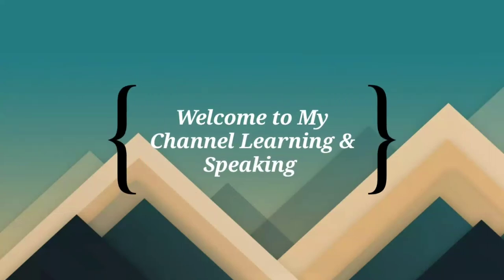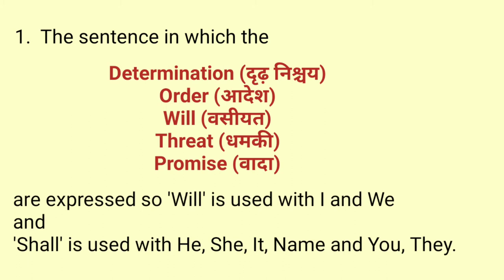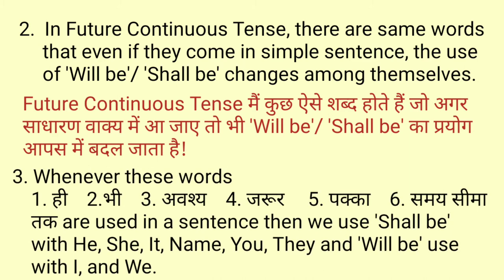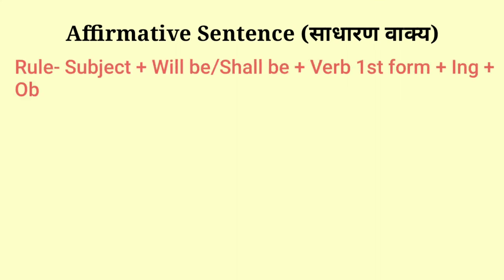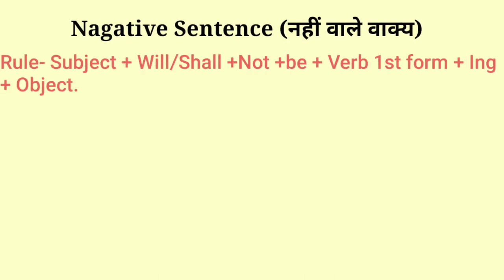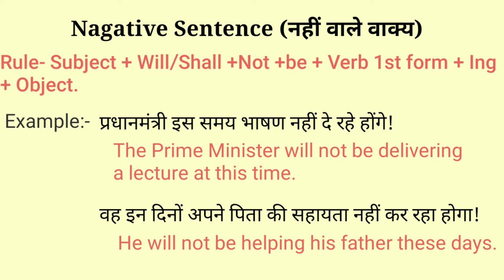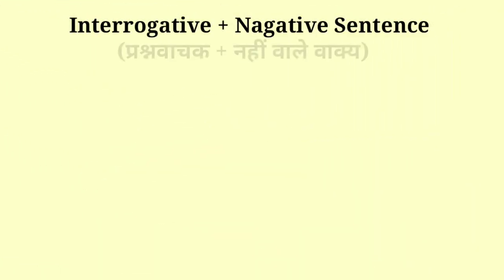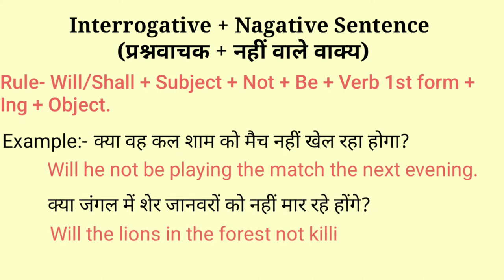Future Continuous Tense in Hindi, Structure of Future Continuous Tense with English Grammar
Future Continuous Tense in Hindi/Structure of Future Continuous Tense/Future Continuous Tense in English Grammar
फ्यूचर कंटीन्यूअस टेंस इन हिंदी/स्ट्रक्चर ऑफ फ्यूचर कंटीन्यूअस टेन्स/फ्यूचर कंटीन्यूअस टेन्स इन इंग्लिश ग्रामर
இந்தியில் எதிர்கால தொடர்ச்சியான பதற்றம் / எதிர்கால தொடர்ச்சியான பதற்றம் / ஆங்கில இலக்கணத்தில் எதிர்கால தொடர்ச்சியான பதற்றம்
ఫ్యూచర్ కంటిన్యూస్ టెన్స్ ఇన్ హిందీ / స్ట్రక్చర్ ఆఫ్ ఫ్యూచర్ కంటిన్యూస్ టెన్స్ / ఫ్యూచర్ కంటిన్యూస్ టెన్స్ ఇన్ ఇంగ్లీష్ గ్రామర్
ഭാവിയിലെ തുടർച്ചയായ ഹിന്ദി / ഭാവിയിലെ ഘടന / തുടർച്ചയായ പിരിമുറുക്കം / ഇംഗ്ലീഷ് വ്യാകരണത്തിൽ ഭാവി തുടർച്ച
ہندی میں مستقبل کا مسلسل تناؤ / انگریزی گرائمر میں مستقبل کے مسلسل تناؤ / مستقبل مسلسل تسلسل کی ساخت
હિન્દીમાં ફ્યુચર કન્ટિન્સ્યુન ટેનસ / ઇંગ્લિશ વ્યાકરણમાં ફ્યુચર કન્ટીન્યુસ ટેનસ / ફ્યુચર કન્ટિન્સન્ટ ટેનસનું સ્ટ્રક્ચર
इंग्रजी व्याकरणात भविष्यकाळात सतत ताण / भविष्यातील अखंड ताण / भावी अखंड ताणण्याची रचना

Other video links is given below:-